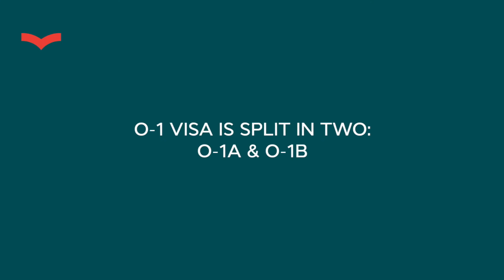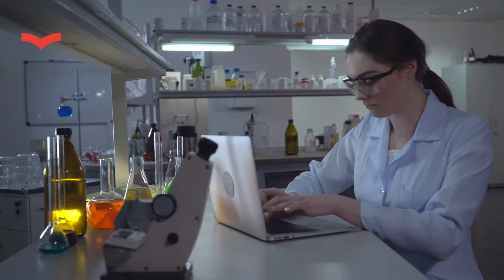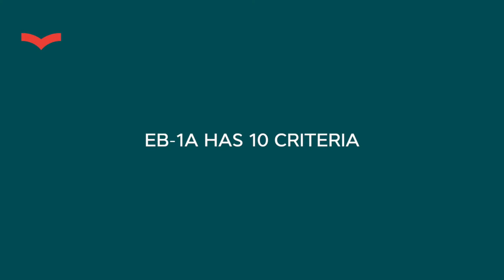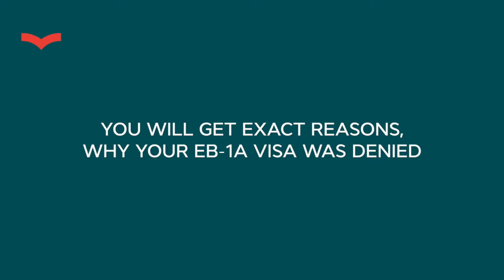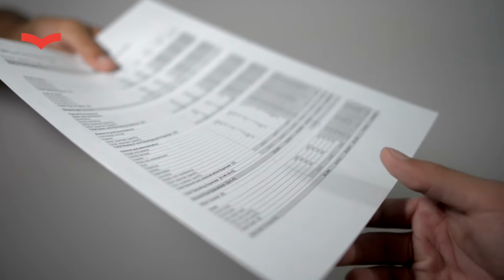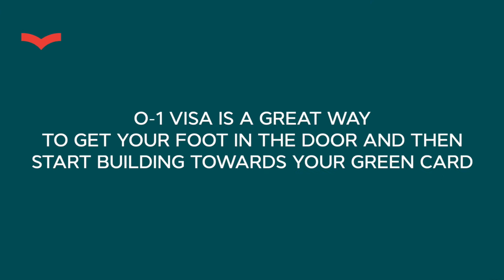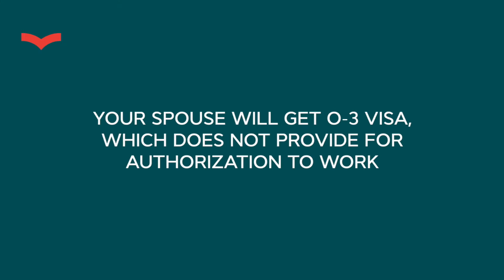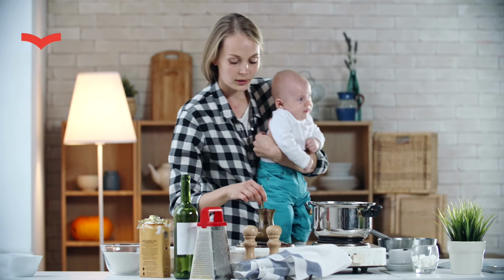EB-1A vs O-1 Visa: Which U.S. Talent Visa Is Better for You?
Fill out a questionnaire to get a Free Evaluation of your visa case from Shamayev Business Law within 2 working days

Thinking about applying for a U.S. talent visa but can’t decide between the EB-1A and O-1? In this video, we break down the key differences between the EB-1A visa and the O-1 visa. Both are designed for individuals with extraordinary abilities—but which one fits your situation best?

The EB-1A is an immigrant visa that leads to a Green Card, while the O-1 is a non-immigrant visa that gives you temporary rights to work in the U.S. We'll explain the pros and cons of each option, eligibility criteria, processing timelines, and how to choose the best path forward depending on your career and long-term goals.

Watch till the end to understand the real difference between EB-1A and O-1, and avoid common mistakes when choosing your visa strategy.